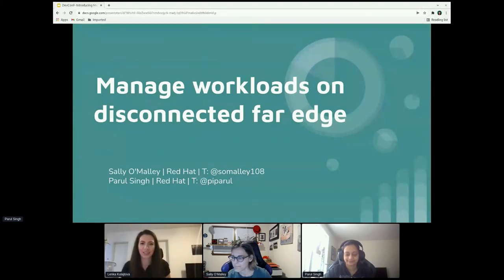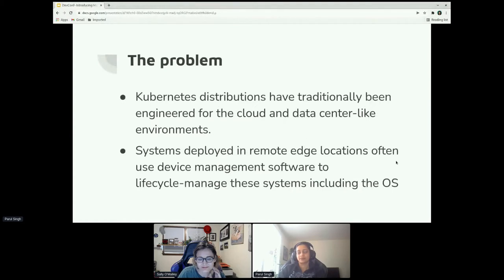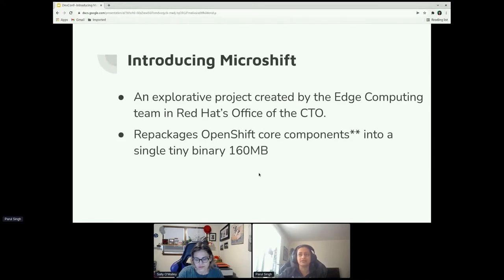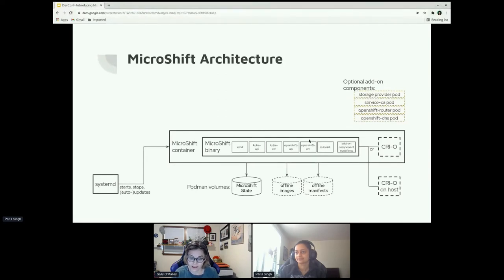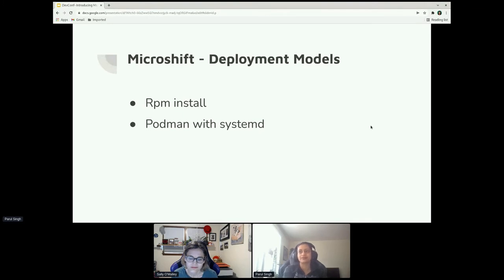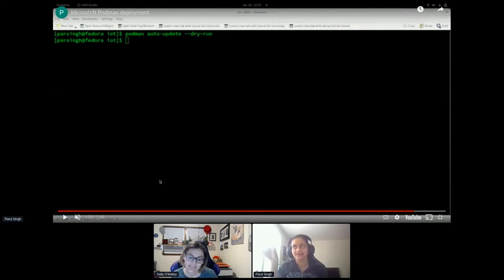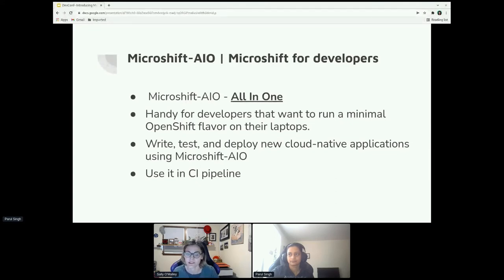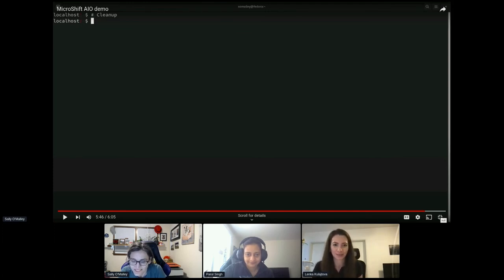Manage workloads on disconnected far edge - DevConf.CZ 2022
Speakers: Sally O'Malley, Parul Singh

Edge devices deployed out in the field pose very different operational, environmental, and business challenges from those of cloud computing. These motivate different engineering trade-offs for Kubernetes at the far edge than for cloud or near-edge scenarios.far edge than for cloud or near-edge scenarios.

In the first part of the session we will demonstrate how to run and manage workloads on disconnected far edge devices by making make frugal use of system resources (CPU, memory, network, storage, etc.). During the session we will perform a live demonstration of managing edge deployments that can tolerate severe networking constraints, update/rollback securely, safely, speedily, and seamlessly, esp without disrupting workloads, and build on and integrate cleanly with edge-optimized OSes like Fedora IoT and RHEL for Edge, while providing a consistent development and management experience with standard OpenShift.

Next, we will describe optimized migration of applications and data from one edge cluster to another in a limited network scenario.